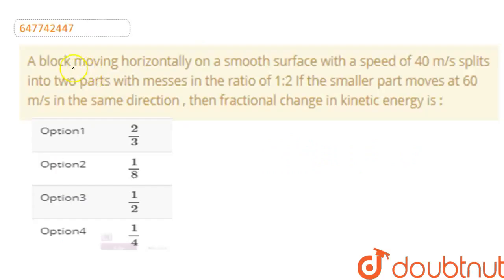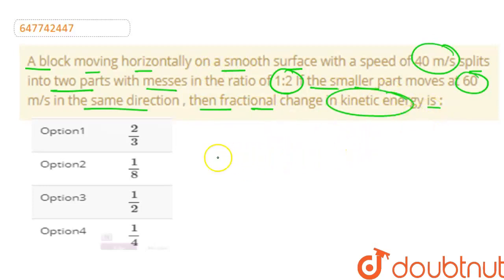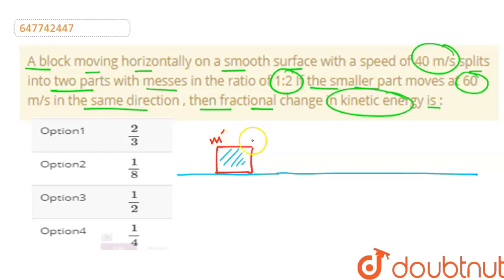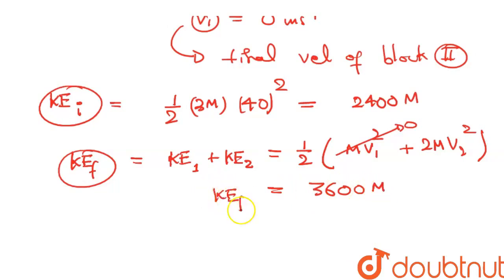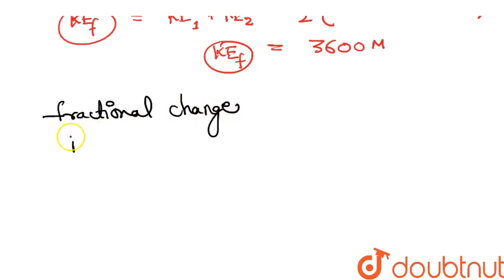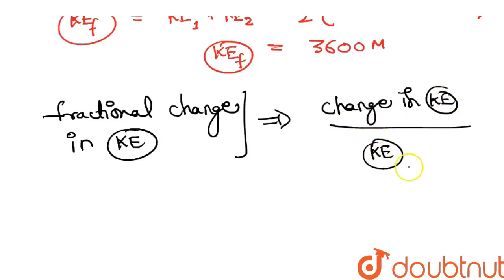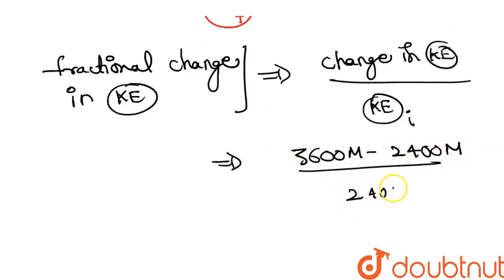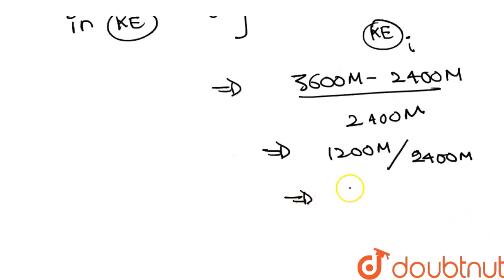A block moving horizontally on a smooth surface with a speed of40 m/s splits into two parts with...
A block moving horizontally on a smooth surface with a speed of40 m/s splits into two parts with messes in the ratio of 1:2 If the smaller part moves at 60 m/s in the same direction , then fractional change in kinetic energy is :
Class: 12
Subject: PHYSICS
Chapter: JEE MAINS 2021
Board:IIT JEE

👉 Have Any Query? Ask Us.